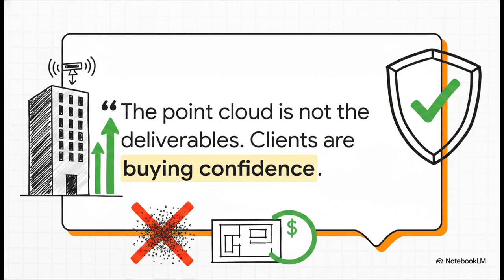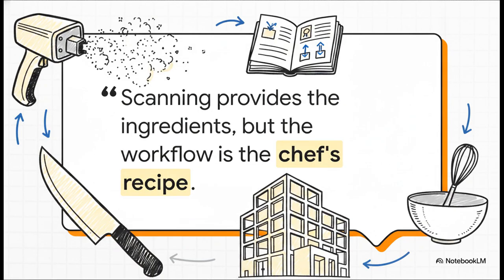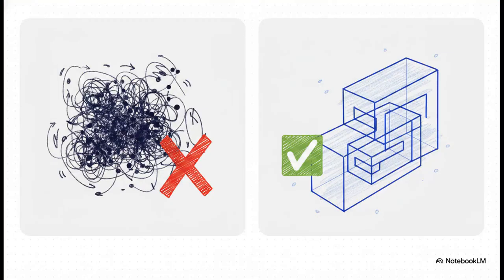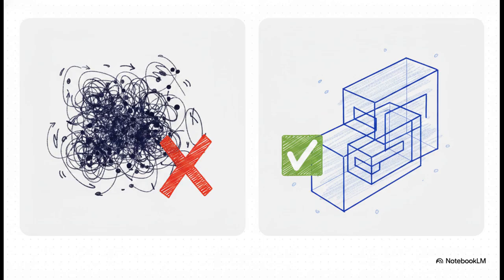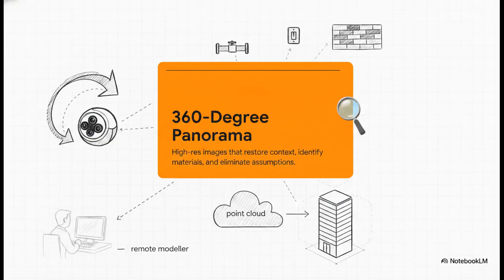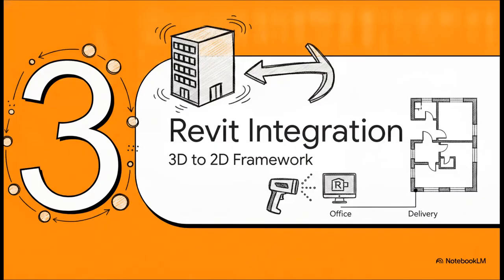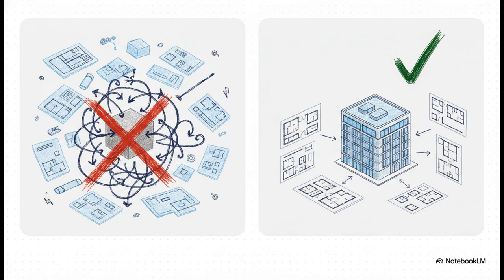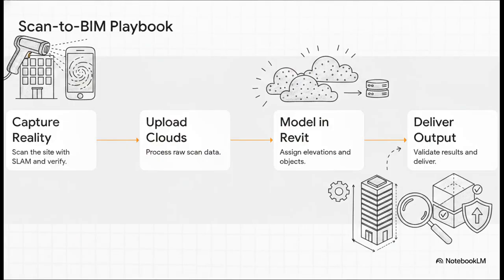Beyond the Point Cloud｜Scan-to-BIM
What happens after a building is captured as a point cloud?

In this full episode of Beyond the Point Cloud, we explore the complete Scan-to-BIM workflow—from indoor data capture and point-cloud processing to creating practical CAD and BIM deliverables.

In this video, you’ll learn:

• How indoor spaces are captured using mobile LiDAR
• What happens during point-cloud processing
• How walls, floors, doors, windows, and other building elements are identified
• How scan data can be converted into CAD and BIM-ready outputs
• How a more efficient workflow can reduce manual work and site revisits

This episode is designed for professionals working in reality capture, surveying, architecture, construction, renovation, and BIM.

📥 Want the full workflow guide and sample point cloud data?

Join the official FJD Trion User Group and check the Featured section for the download link: